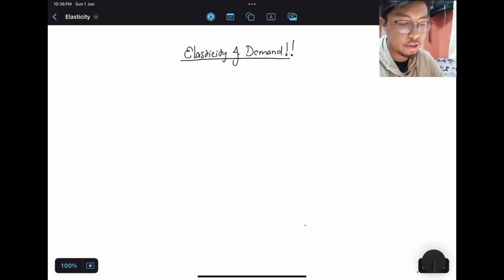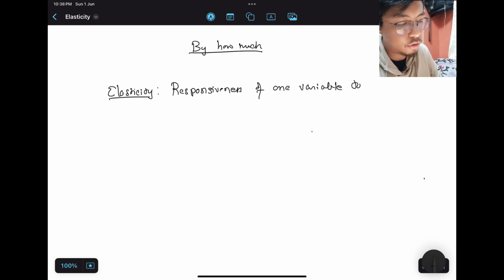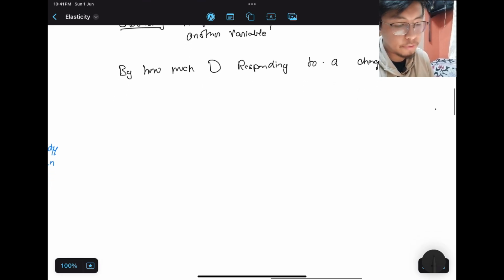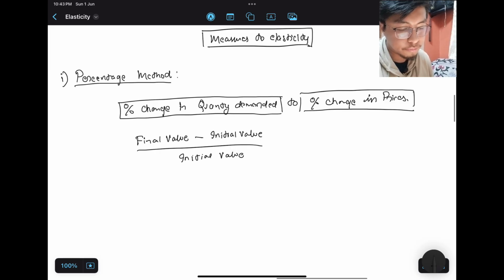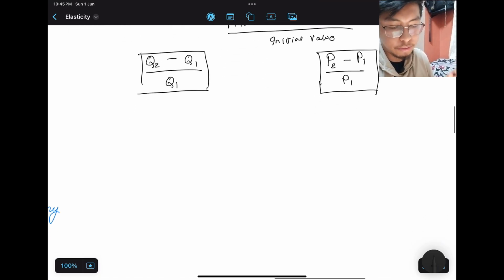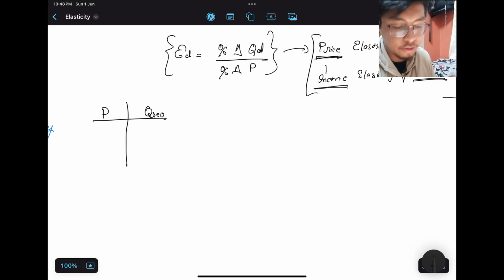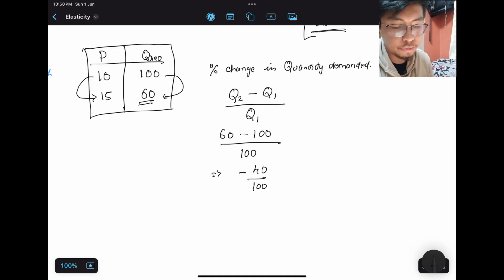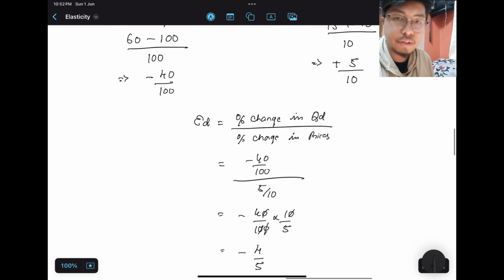Elasticity of Demand Introduction. Economics / Economic Application. Class 10 Goyal Publication.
This video is a short introduction to Elasticity of demand chapter.